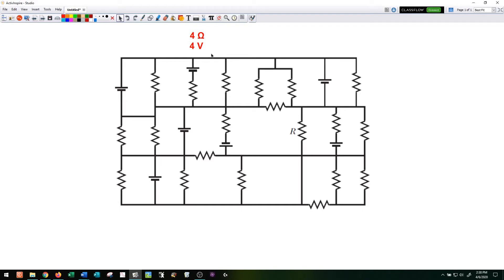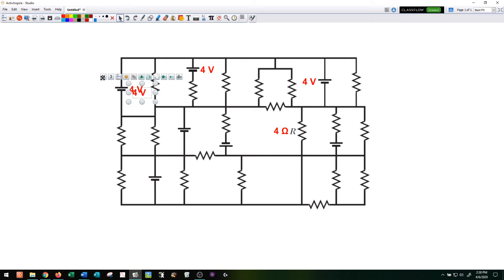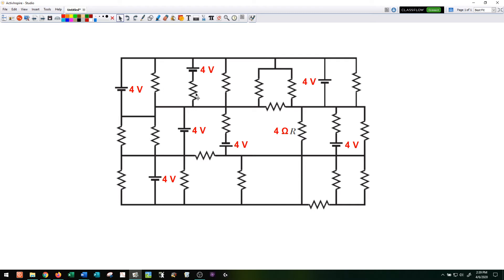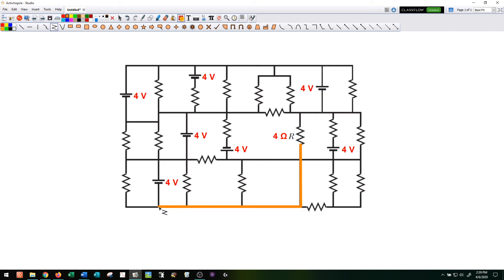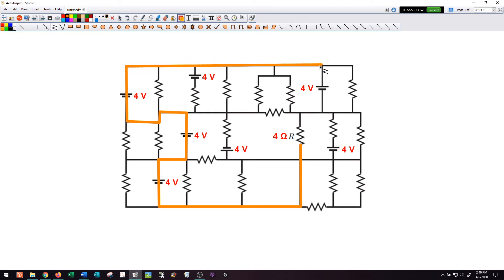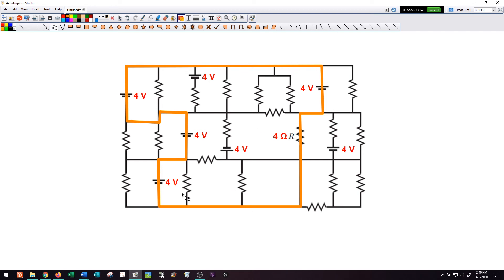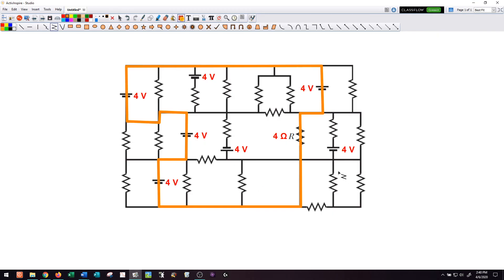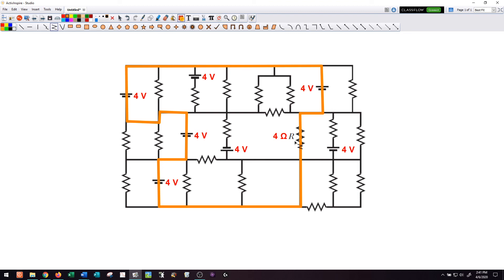Monster Maze Solution